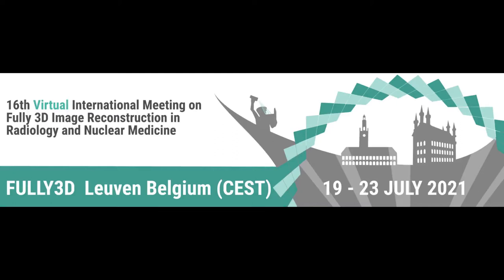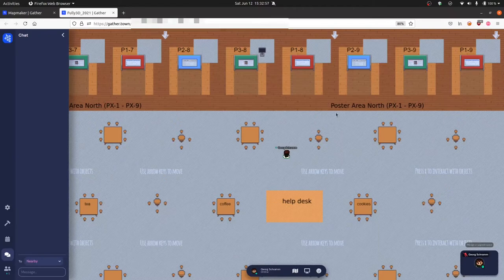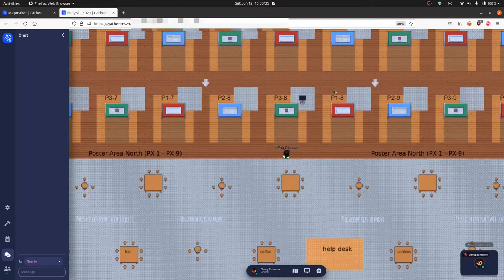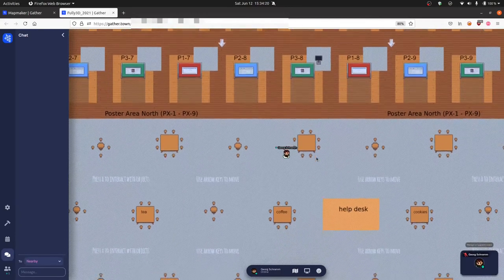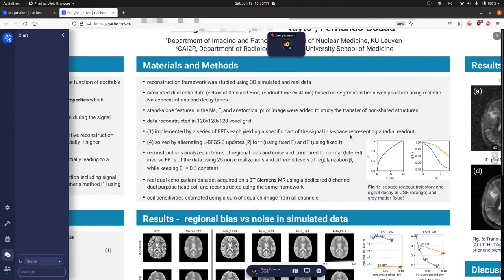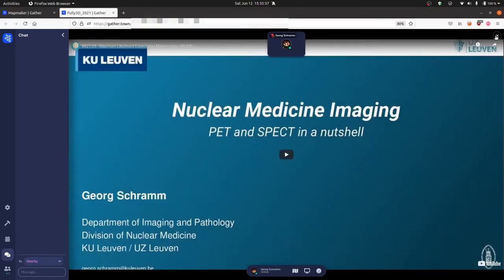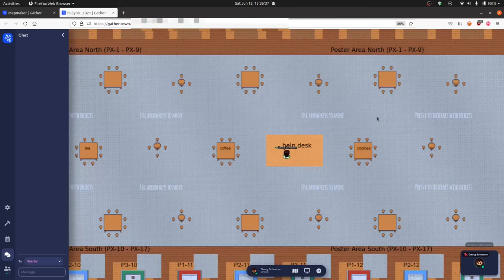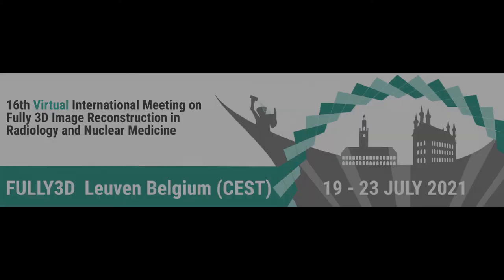Fully3D 2021 virtual poster session tutorial